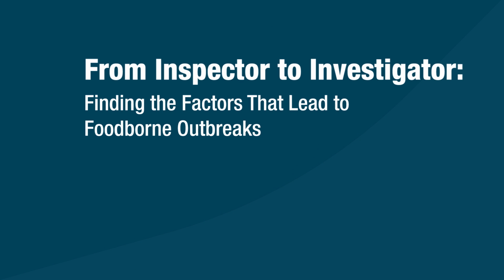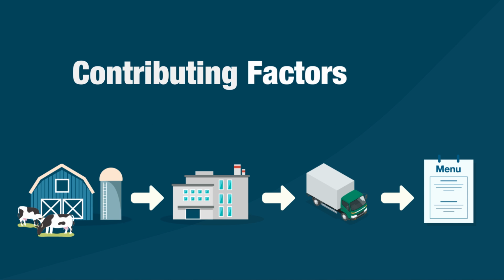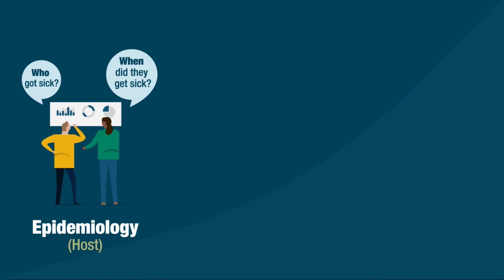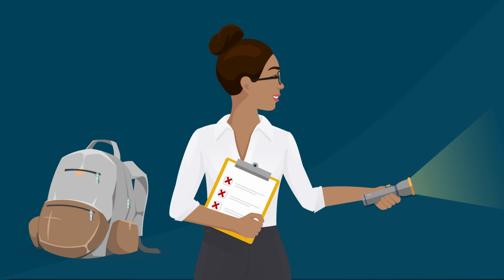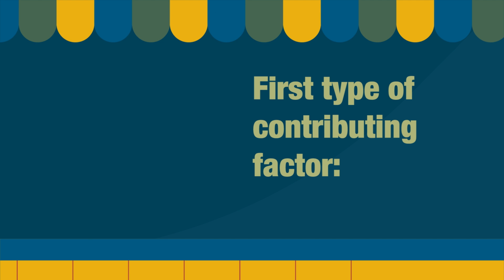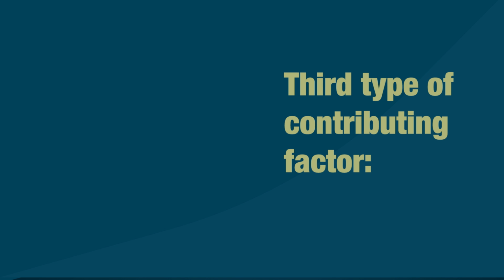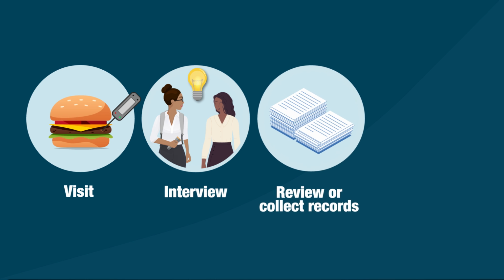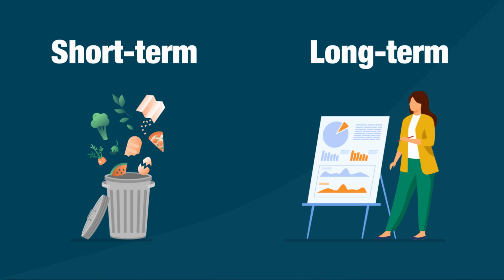From Inspector to Investigator: Finding the Factors That Lead to Foodborne Outbreaks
Working on an outbreak investigation? Watch our short training video to learn the importance of identifying practices and factors that contribute to the outbreak.